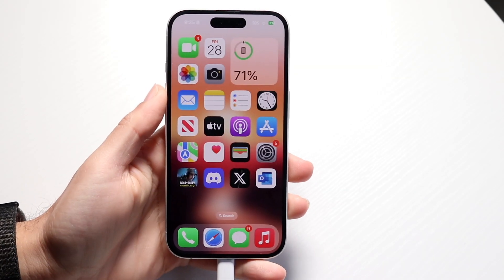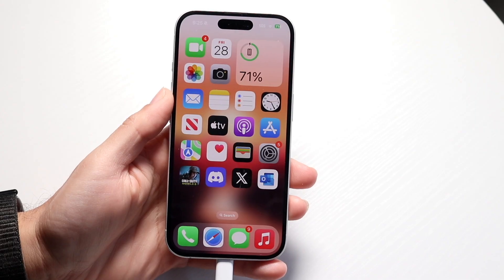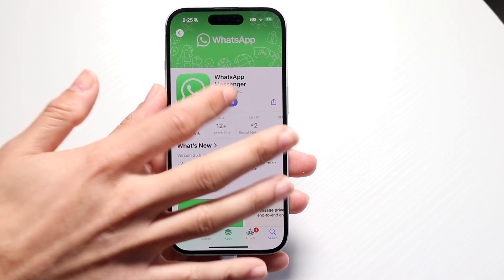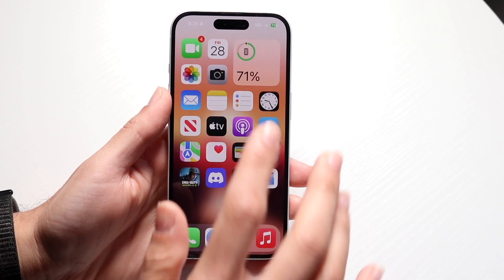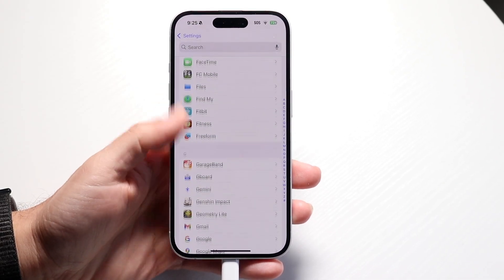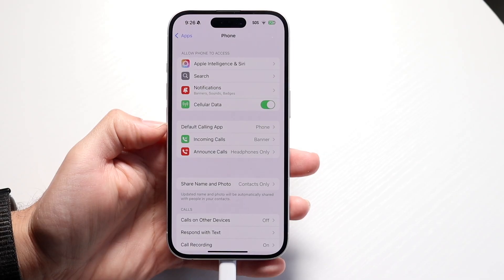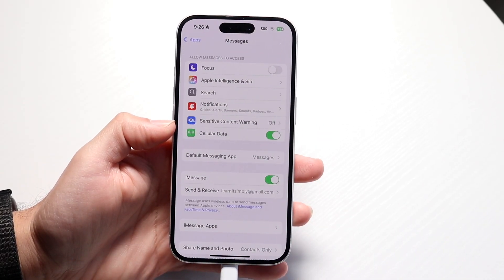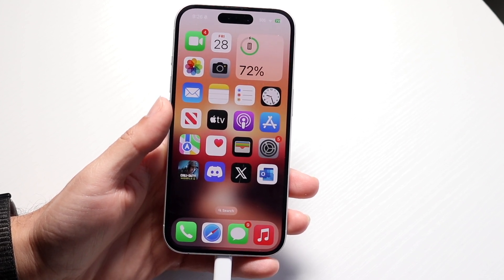How To Setup WhatsApp As Default Call Or Message App For iPhone!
Here is exactly How To Setup WhatsApp As Default Call Or Message App For iPhone!